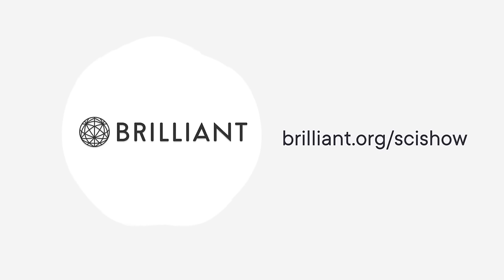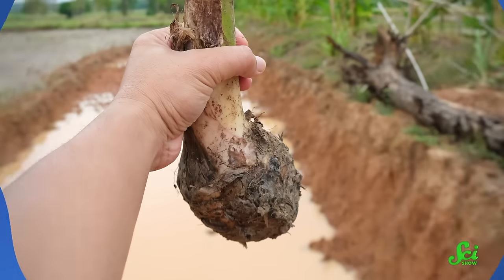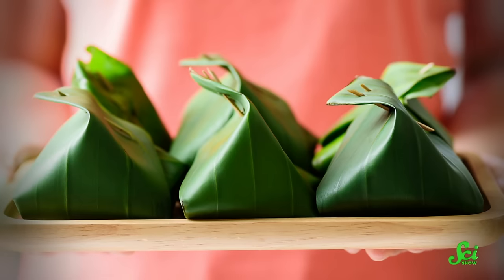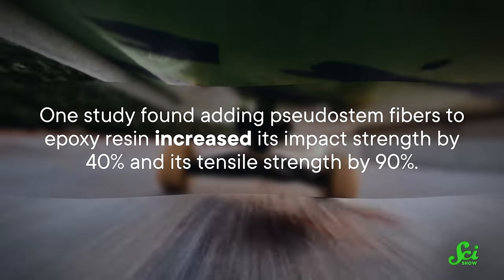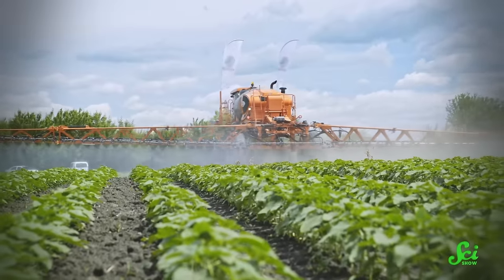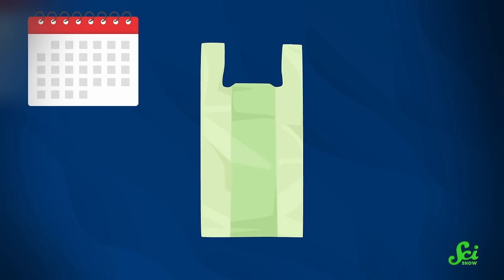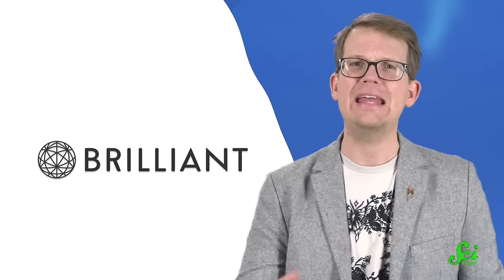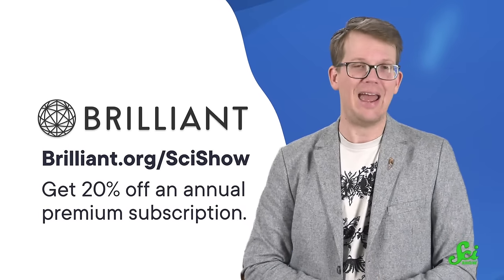Where Did Last Year's Banana Trees Go?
Everyone loves bananas. But because banana trees die and grow back every year, researchers want to find ways to recycle all that biomass -- from bioplastic, to solar panels, to skateboards.

IMAGES